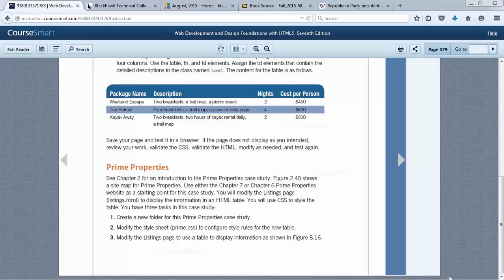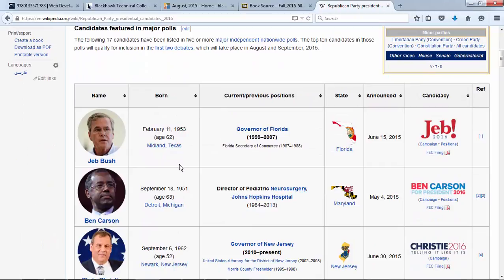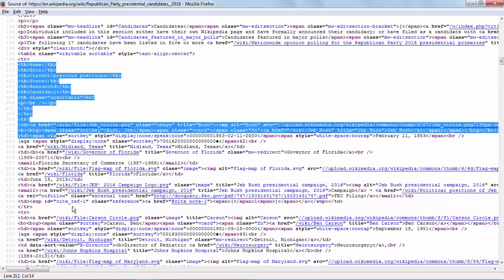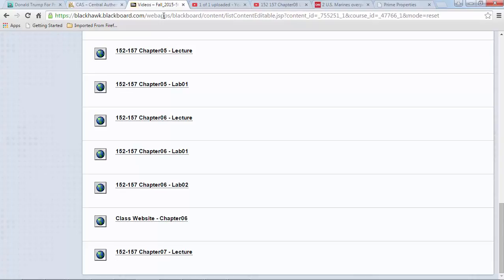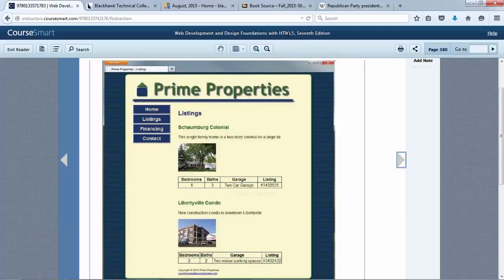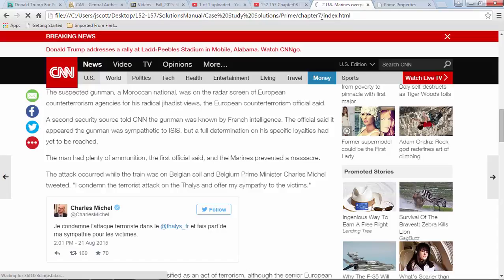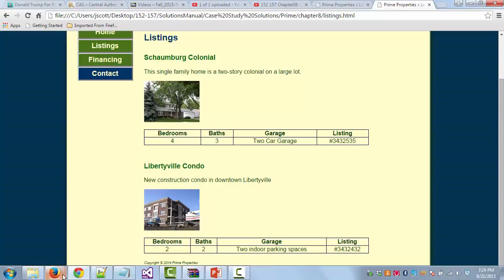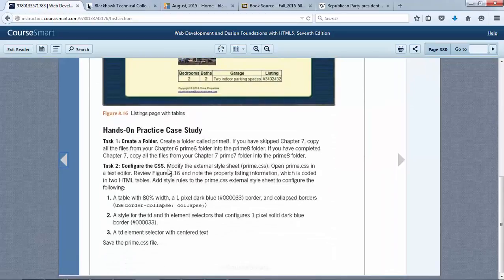152-157 Chapter08 - Lab01